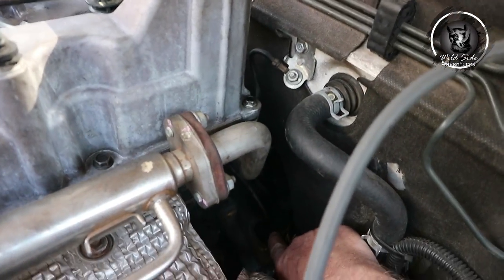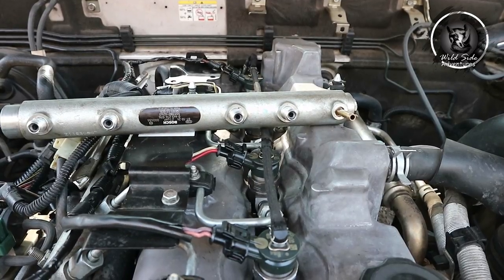Ford Ranger Crank No Start 3.0L Common Rail problem solved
Ford Ranger Crank No Start 3.0L Common Rail 2008,
Ford Ranger Crank No Start 3.0L Common Rail 2009,
Ford Ranger Crank No Start 3.0L Common Rail 2010,
Ford Ranger Crank No Start 3.0L Common Rail 2011,
Mazda BT50 Crank No Start 3.0L Common Rail 2008,
Mazda BT50 Crank No Start 3.0L Common Rail 2009,
Mazda BT50 Crank No Start 3.0L Common Rail 2010,
Mazda BT50 Crank No Start 3.0L Common Rail 2011,